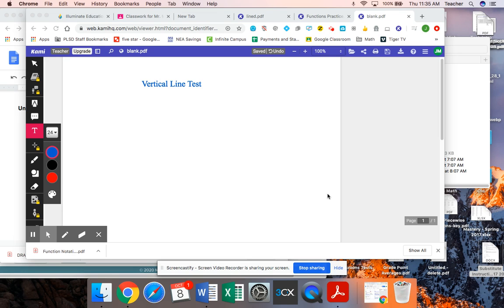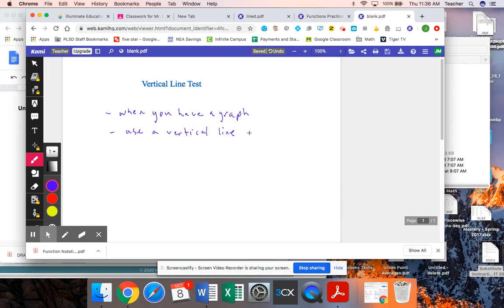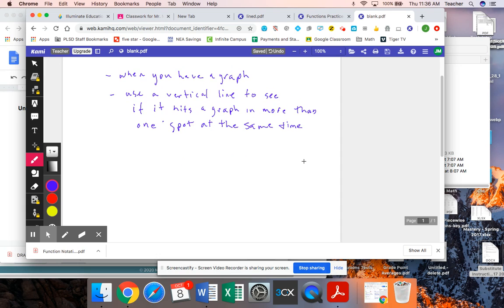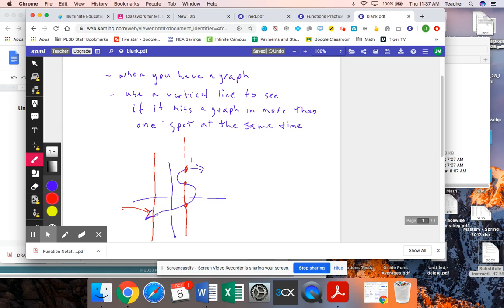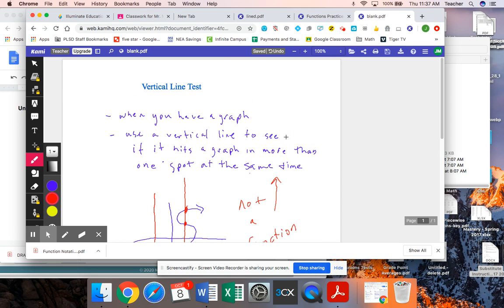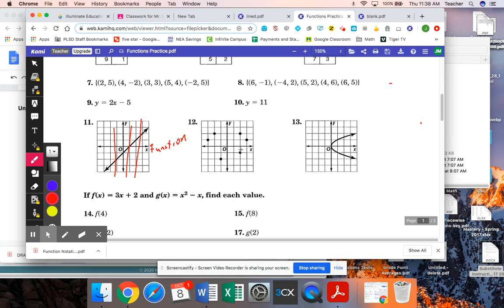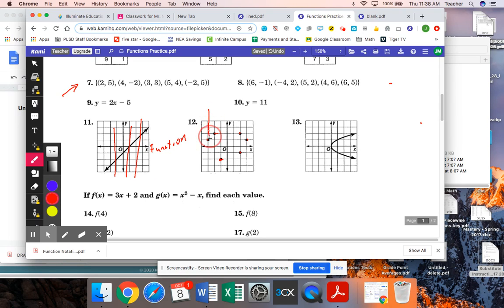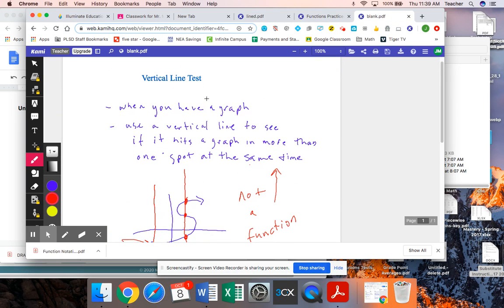Vertical Line Test